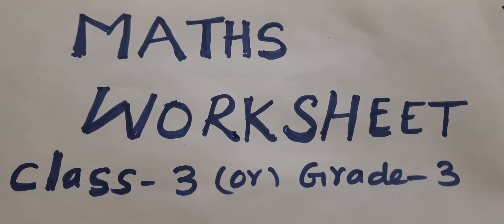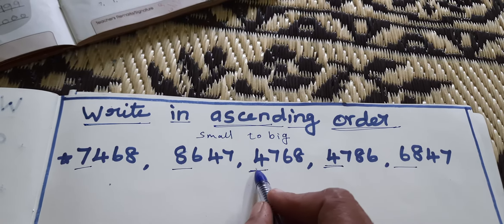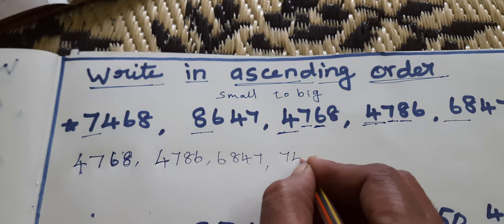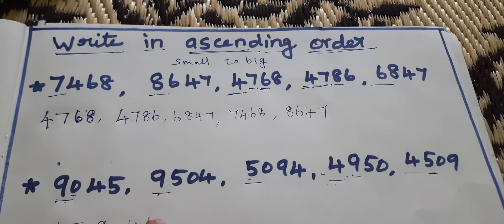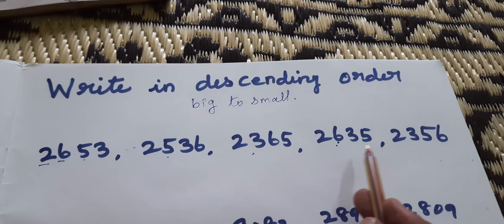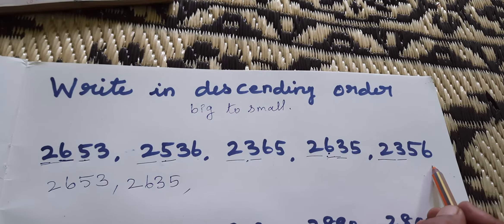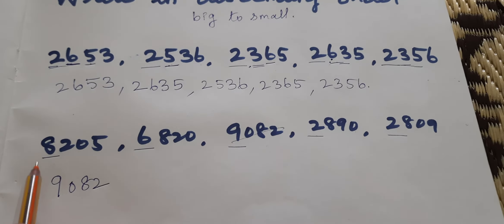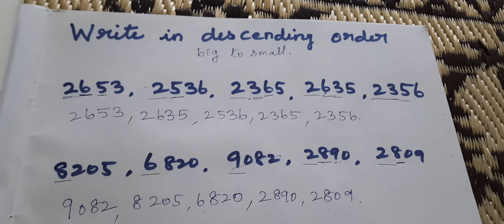CLASS-3//3RD STD MATHS -ASCENDING ORDER AND DESCENDING ORDER//CBSE,ICSE//LEARN MATHS FOR KIDS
3rd std maths
class-3 maths worksheet
cbse  icse, for kids
ascending order and descending order for class-3
teaching and learning
children